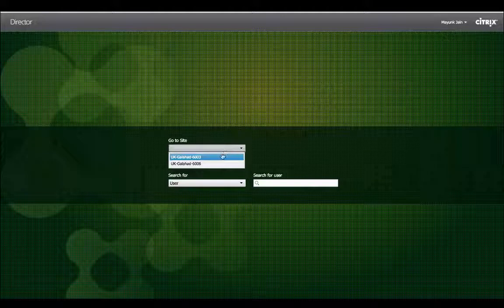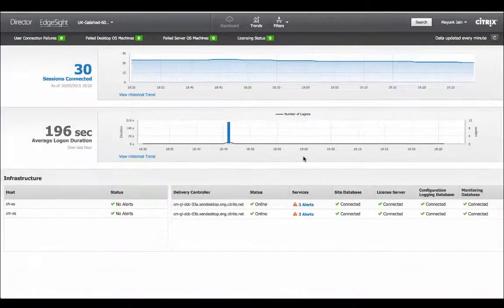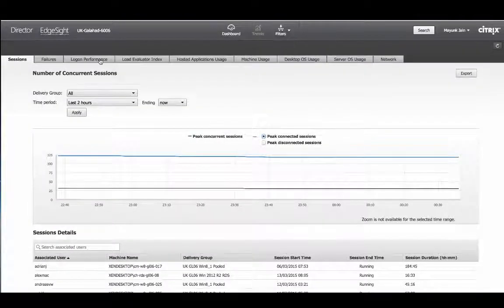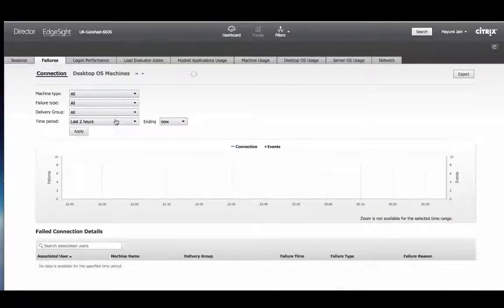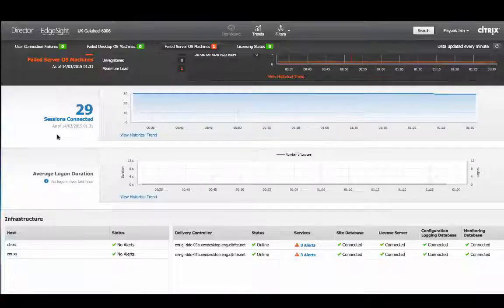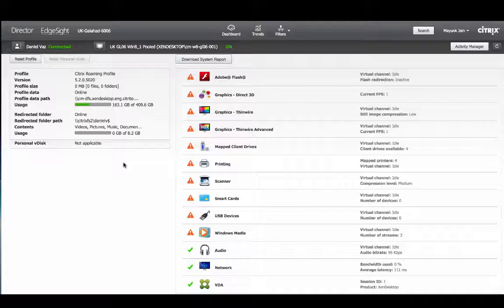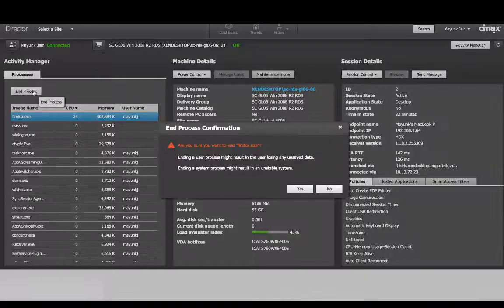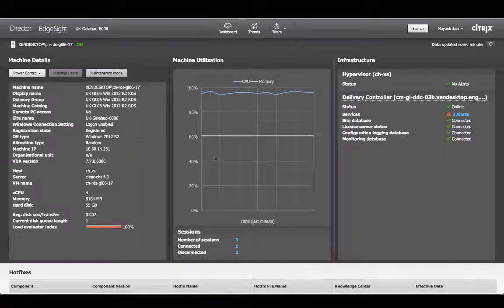How Do Citrix XenApp and XenDesktop Work Part 3 Monitor